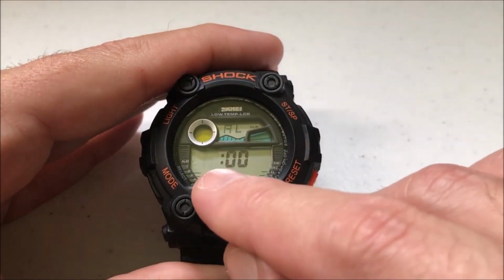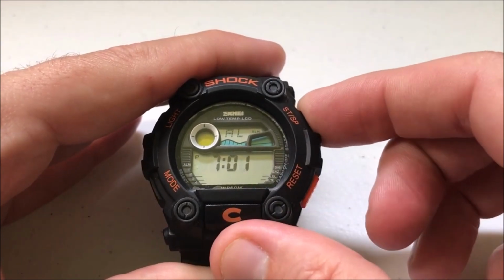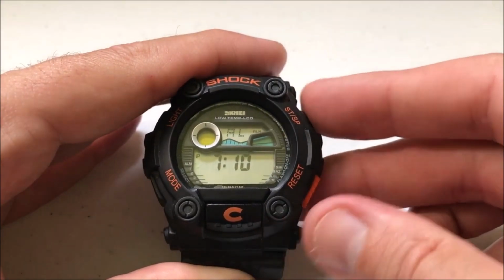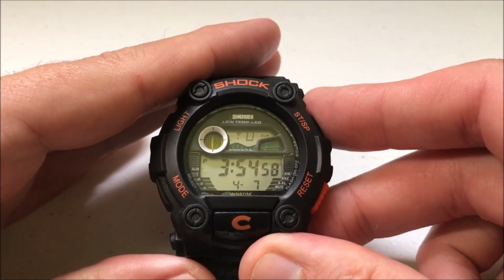SKMEI (Model 0907): Set Alarm Time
SKMEI (Model 0907): How to Set the Alarm Time